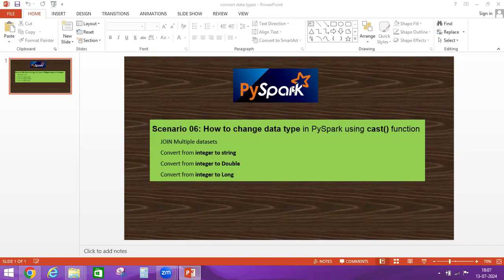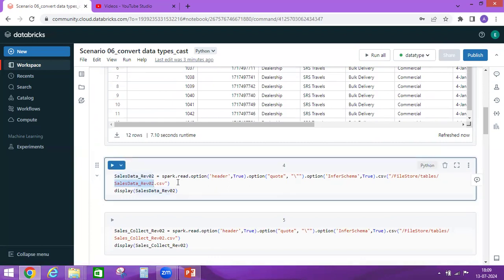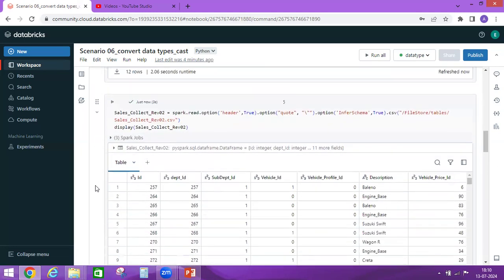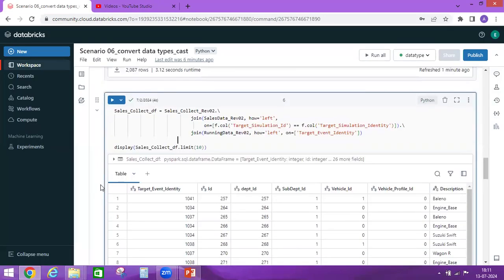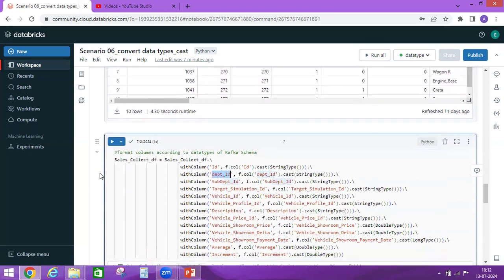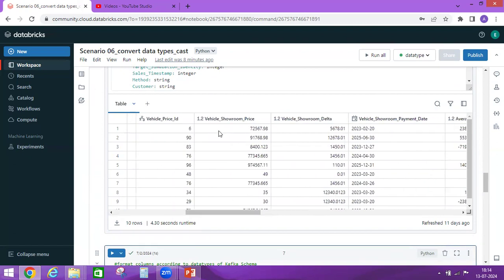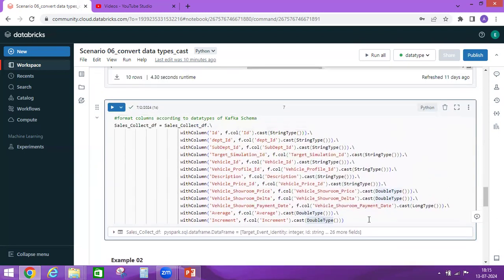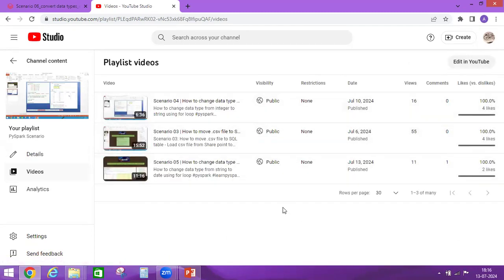6. How to Join Multiple DataFrames & Convert Column Data Types Using cast | PySpark |pyspark 06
Learn how to change multiple column data types after joining DataFrames in PySpark using the cast() function.

In this real-world Databricks ETL scenario, you'll learn how to join multiple DataFrames using left joins and convert different columns to String, Double, and Long data types according to project mapping requirements.

📌 Topics Covered

✔ Joining multiple DataFrames using left join in PySpark
✔ Reading multiple CSV files into DataFrames
✔ Joining three DataFrames using different join keys
✔ Inspecting schema before data type conversion
✔ Using cast() function to change column data types
✔ Converting Integer columns to String
✔ Converting Date columns to Long
✔ Converting Numeric columns to Double
✔ Applying multiple withColumn() and cast() transformations
✔ Converting columns based on project mapping/document requirements
✔ Identifying when data type conversion is necessary
✔ Best practices for handling data types after joins
✔ Real-time ETL data transformation scenario in Databricks
✔ Read multiple CSV files
✔ Join multiple DataFrames
✔ Left Join in PySpark
✔ Use cast() function
✔ Convert Integer to String
✔ Convert Date to Long
✔ Convert Numeric columns to Double
✔ Apply multiple withColumn() transformations
✔ Real-time ETL example
✔ Best practices for schema conversion

⏱ Chapters

00:00 Introduction
00:16 Scenario Overview
00:30 Import Required Functions
00:38 Read First Dataset
01:20 Read Second Dataset
01:43 Read Third Dataset
01:57 Join Multiple DataFrames
03:23 Review Joined DataFrame Schema
03:55 Why Change Data Types?
04:18 Convert Integer Columns to String
05:58 Convert Numeric Columns to Double
06:45 Convert Date Column to Long
07:08 Convert Additional Numeric Columns
07:42 When Data Type Conversion is Required
08:00 Understanding cast() Function
08:24 Related PySpark Tutorials
08:56 Conclusion

📌Google Search
✅ How to join multiple datasets ✅convert integer to string ✅convert integer to long
✅ convert integer to double ✅ pyspark cast ✅ cast function pyspark
✅ change data type pyspark ✅ convert column datatype pyspark
✅ change multiple column data types ✅ pyspark left join
✅ join multiple dataframes pyspark ✅ pyspark withcolumn cast
✅ databricks cast function ✅ integer to string pyspark ✅ date to long pyspark
✅ double datatype pyspark ✅ pyspark dataframe transformations
✅ real time pyspark scenario ✅ azure databricks tutorial ✅ spark sql cast
✅ pyspark interview questions ✅ data engineering tutorial
✅ etl transformations pyspark ✅ databricks pyspark tutorial